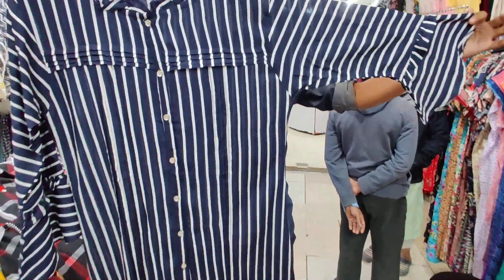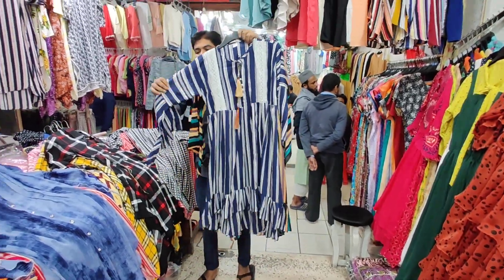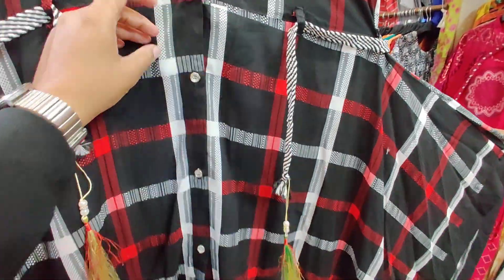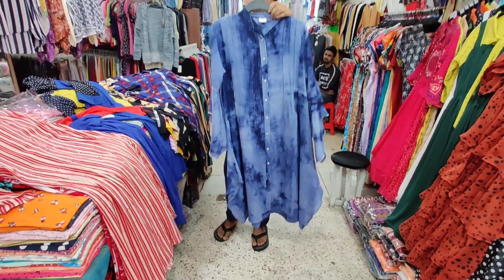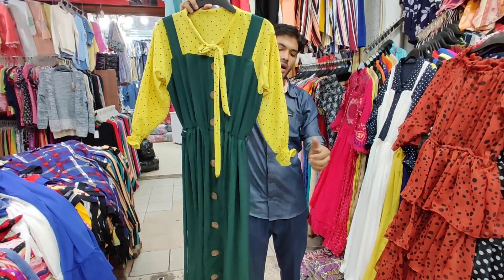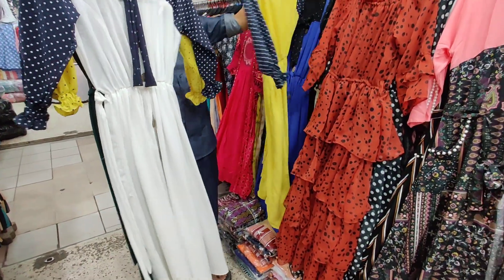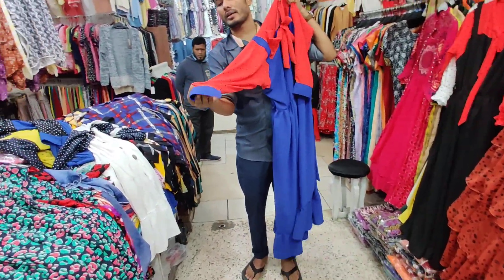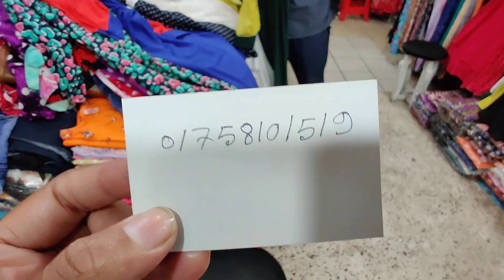সবচেয়ে কমদামে নরমাল to ওভার সাইজের লং শার্ট এবং ওয়েস্টার্ন গাউন কিনুন Long Shirt and Western Gown C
সবচেয়ে কমদামে নরমাল to ওভার সাইজের লং শার্ট এবং ওয়েস্টার্ন গাউন কিনুন / Long Shirt and Western Gown Collection

Hello viewers, Today I will show you some hoodie Shirt and Western Gown collection. Watch the video review and enjoy.

Related Search : : shopping guide, Jens Tops, one piece, tops collection, tops design for girls, one piece collection, gown, western gown, ওয়ান পিস জামা পাইকারী, ওয়ান পিস কালেকশন, ওয়ান পিস জামার ডিজাইন, ওয়ান পিস জামা, টপস ডিজাইন, টপস কালেকশন, gown, tops, western tops, Western Gown, Long Shirt, Shirt